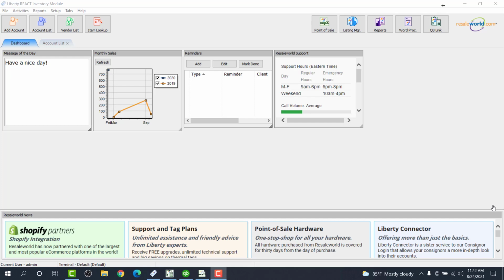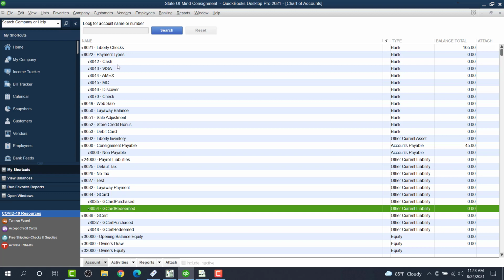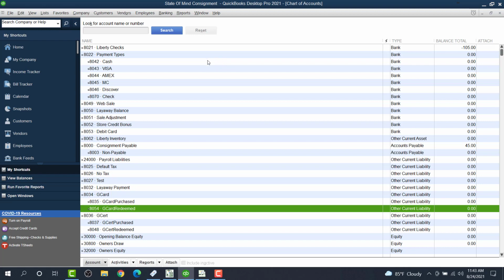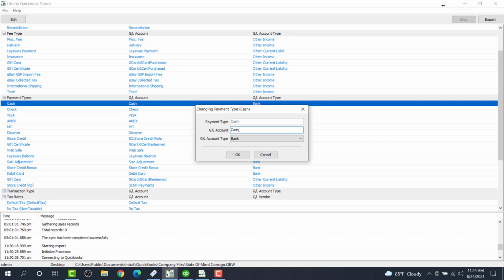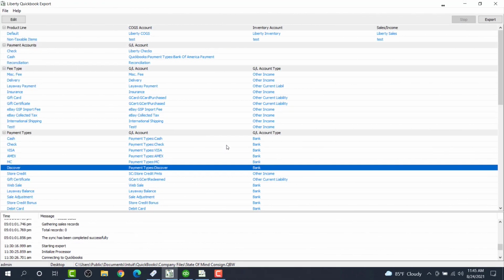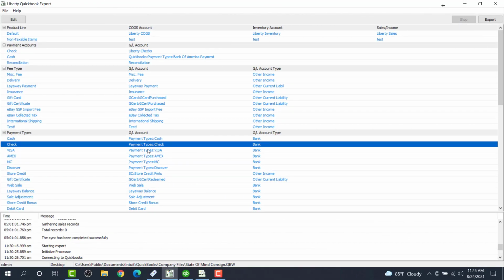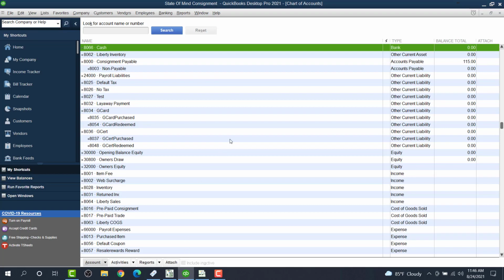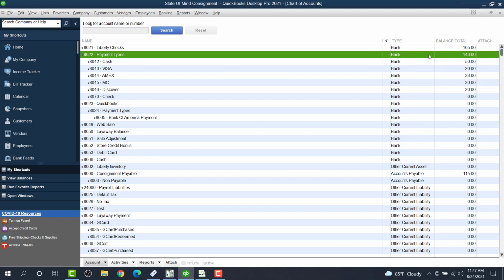How To Export To Subaccounts Using The Quickbooks Link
This is a video that covers how to export to subaccounts in the quickbooks link.

The important thing to note is that your primary account is separated by a colon (:) to denote a subaccount.

Example:
Payment Types:Visa
Payment Types:Discover
Payment Types:AMEX